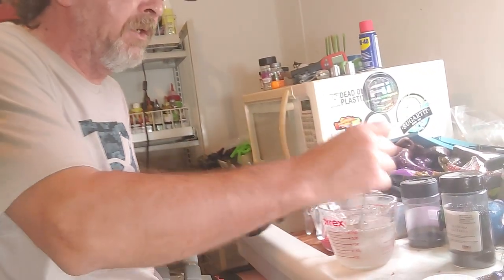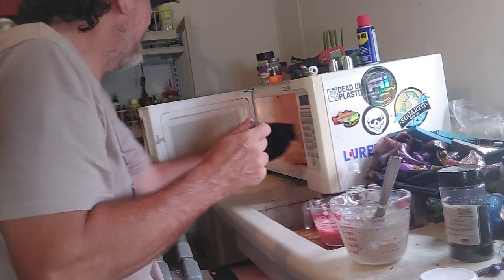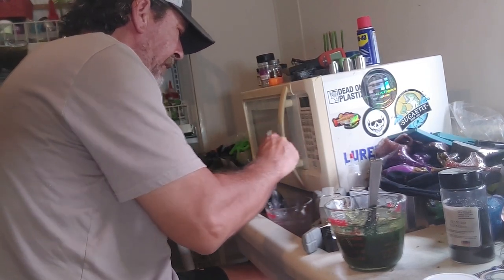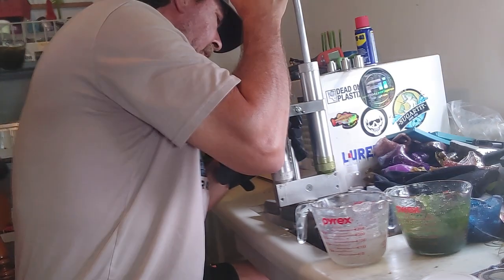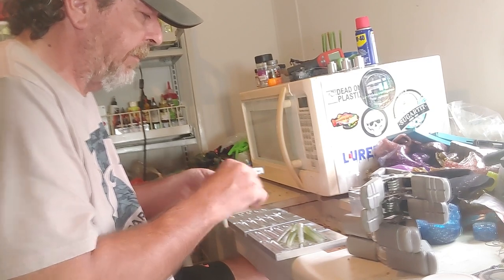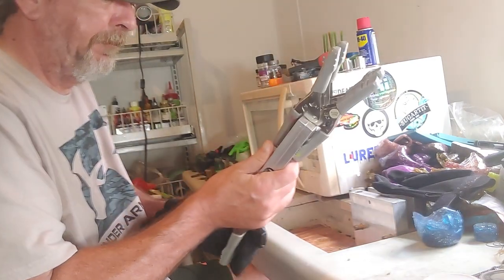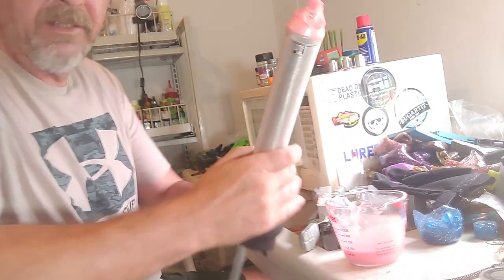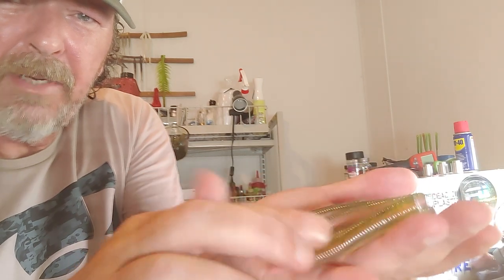Rainbow Trout core-shot NEDS for BASS fishing. How to make them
Injecting our 3 inch core-shot NED mold and producing a rainbow trout colored bait. Using pearl for the bottom color and watermelon for the top color. Adding a small amount of black flake in two sizes (.015 and .040) for a little texture. This mold is from Angling AI and the watermelon color is from Lureworks.  The pearl is a white pearl powder that I purchased from Hobby Lobby. We will be using both a single injector and a dual injector from Bass Tackle.